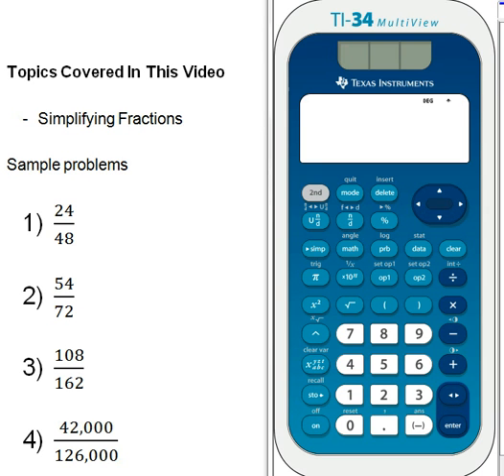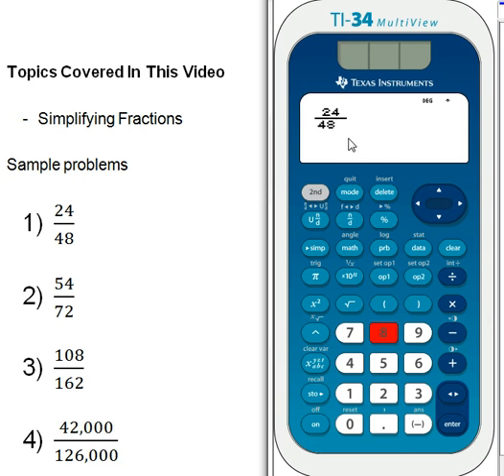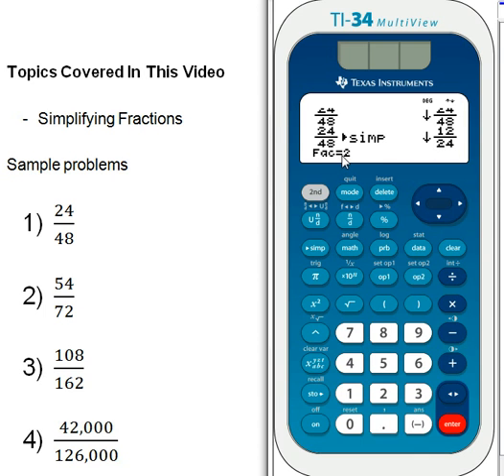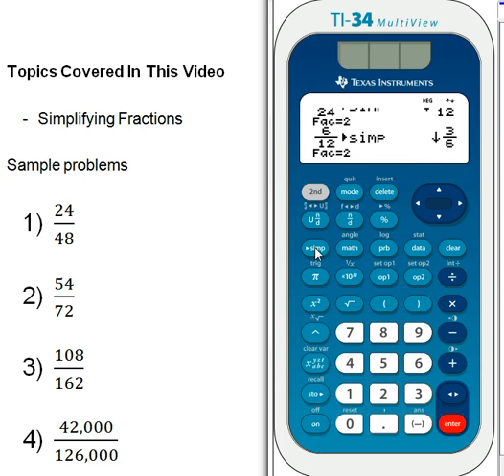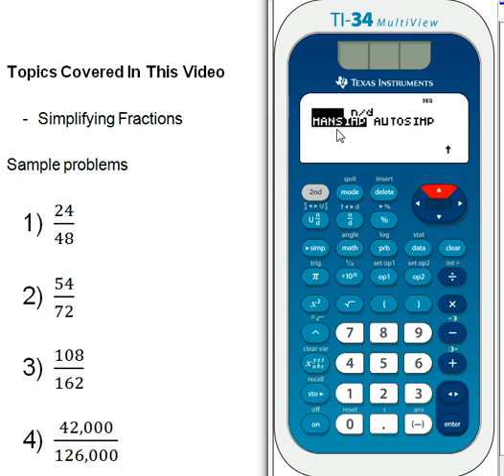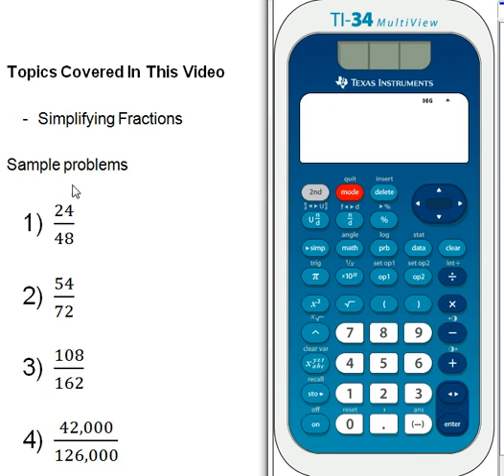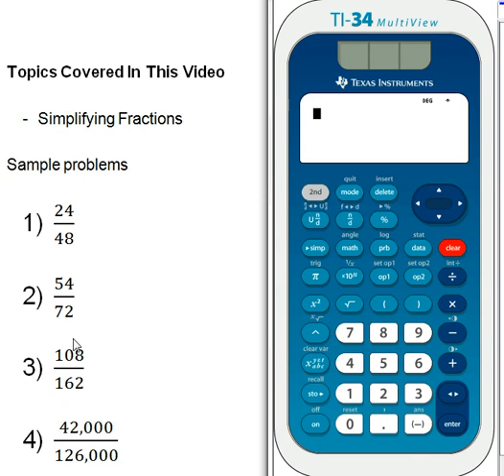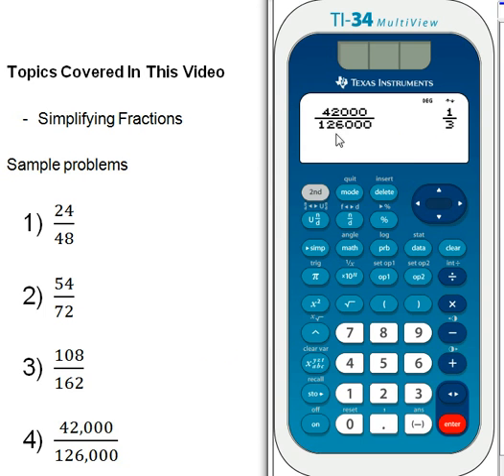simplifying_Fractions.wmv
This video will show you how to simplify fractions with the TI-34